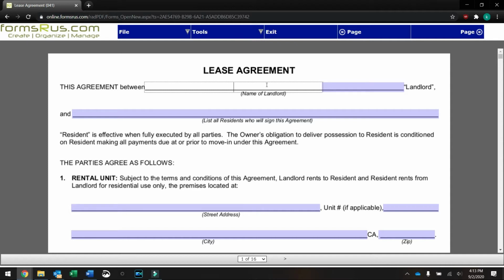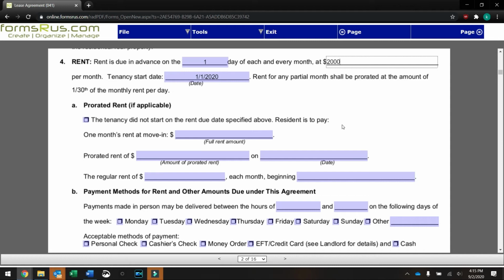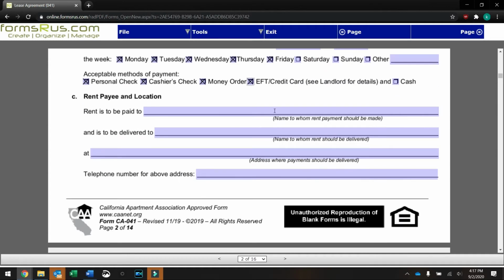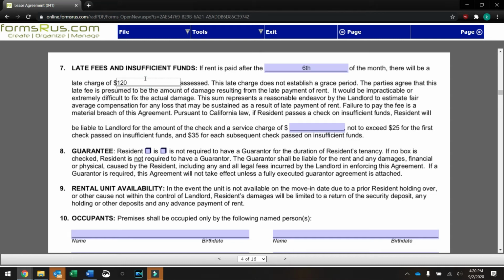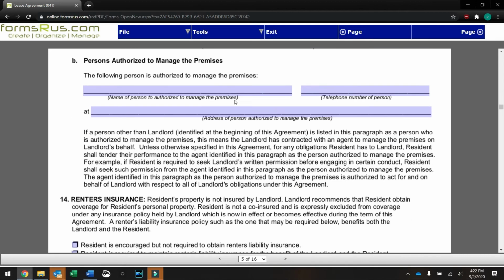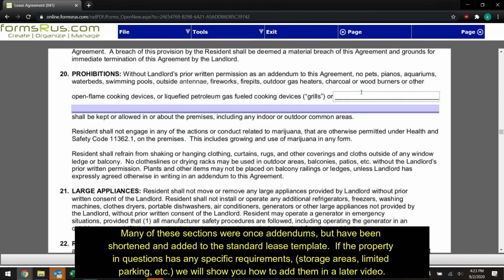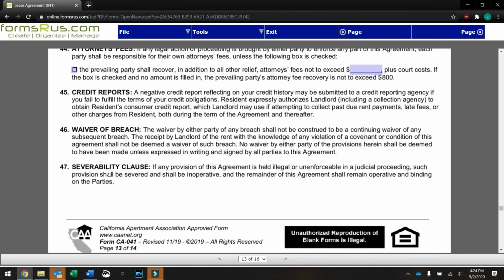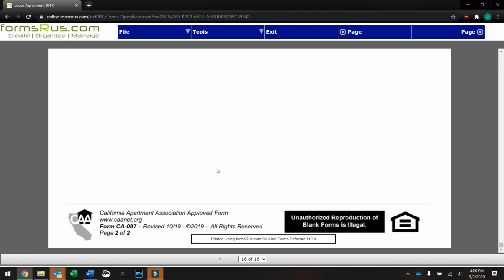Filling Out A Lease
Learn the correct way to fill out a standard lease!